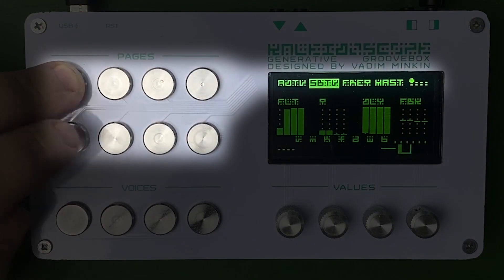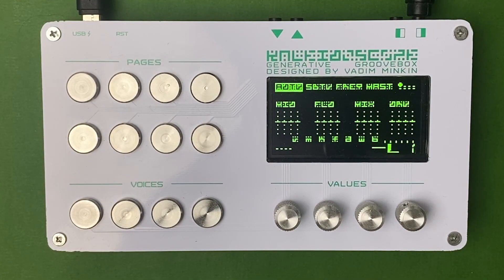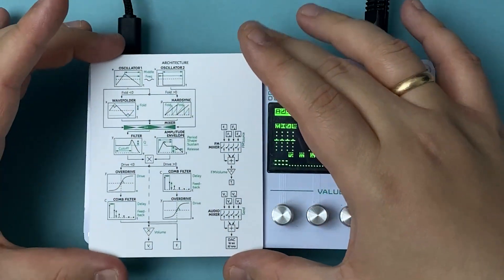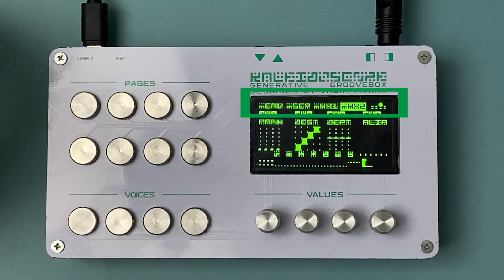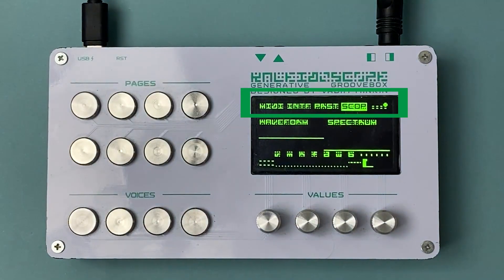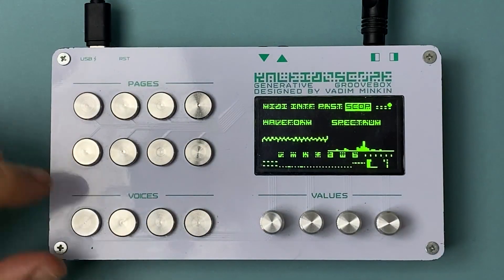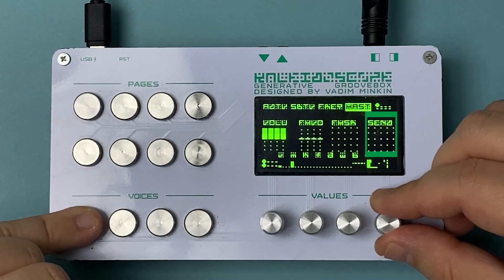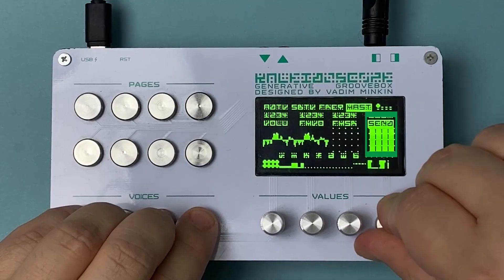Getting Started with KALEIDOSCOPE. Pt 1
Video about PRESETS, AUDIO OUTPUT,  INTERFACE and CONFIGURATION:
00:06 Connection
00:23 Interface
01:51 Pages
03:43 Display
04:28 Audio Outputs
05:48 Track Selector
07:15 Scope Settings
07:41 Preset Architecture and Loading
09:17 Sound From Scratch
11:39 Saving the Preset
12:30 Naming the Preset